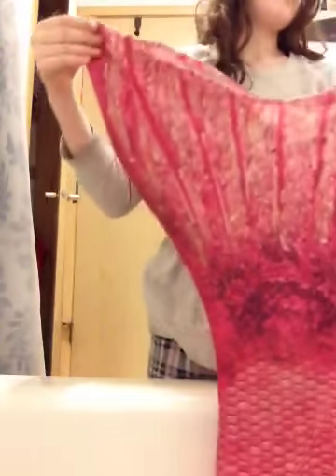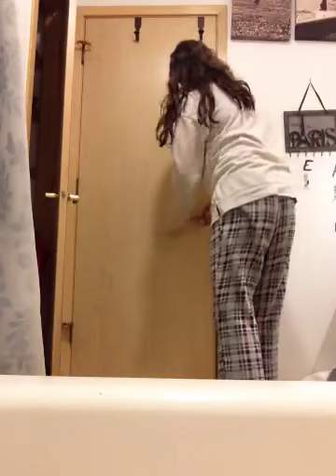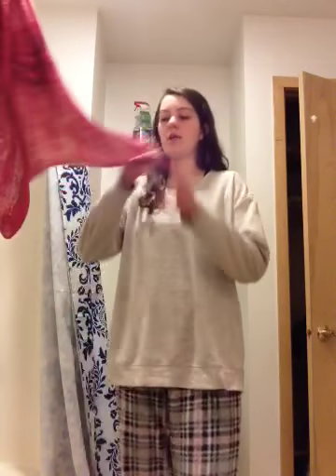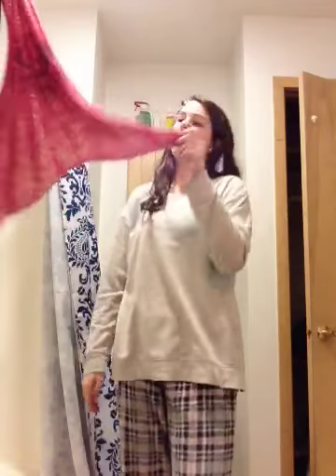Going to California and I'm bringing a tail!